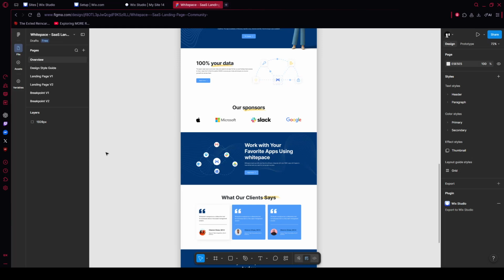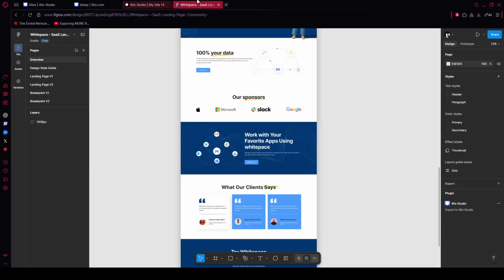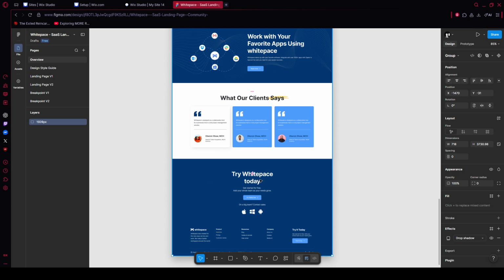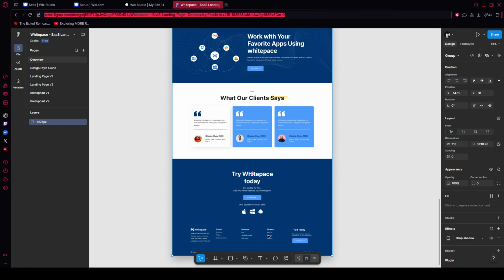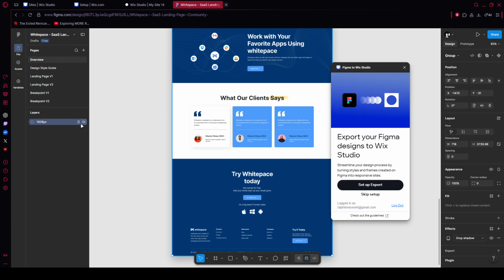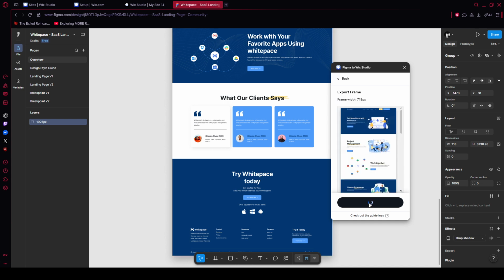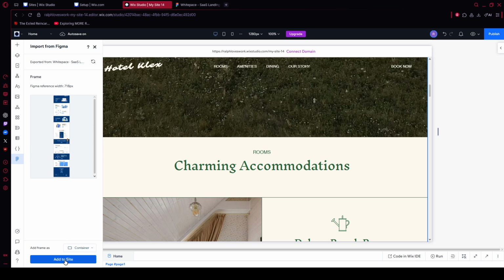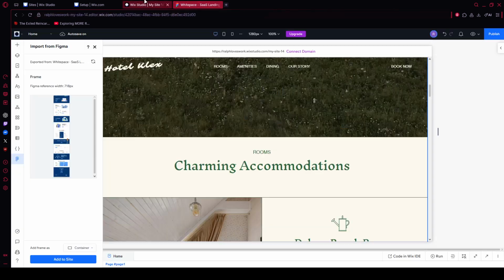How To Export Figma Designs To Wix Studio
In today's video we cover How To Export Figma Designs To Wix Studio